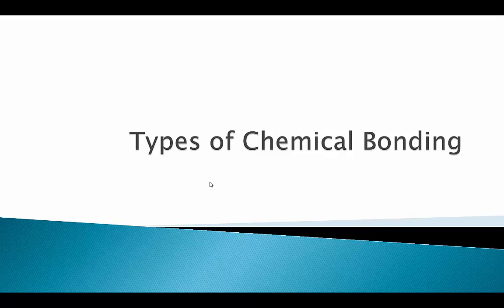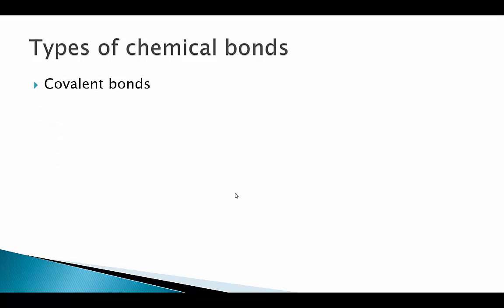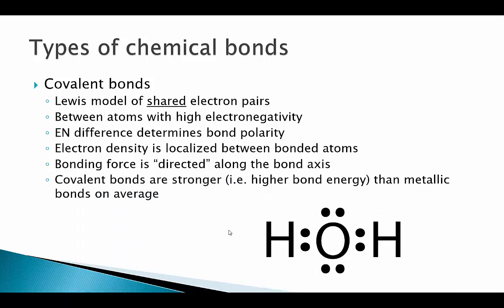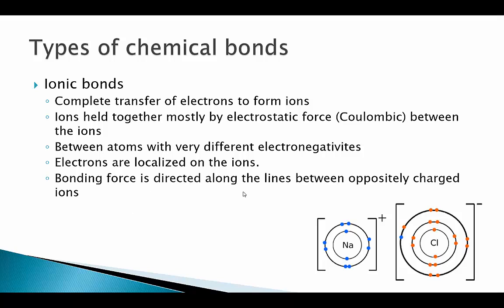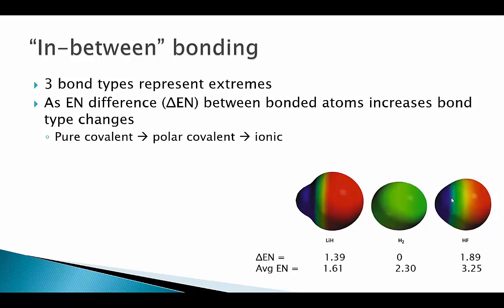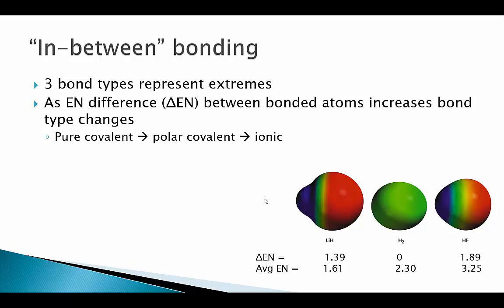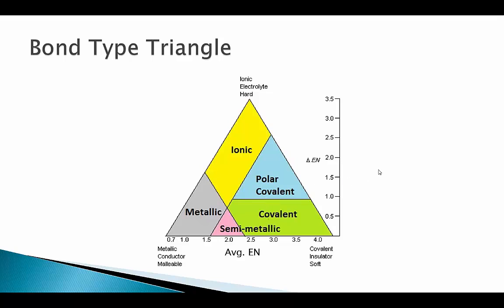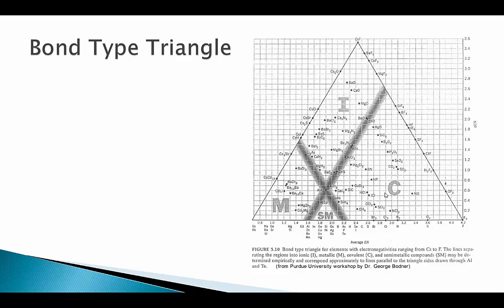Types of Chemical Bonds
Description of the different types of chemical bonds: metallic, ionic, covalent and how these represent three extremes of chemical bonding.  The bond type triangle is introduced.